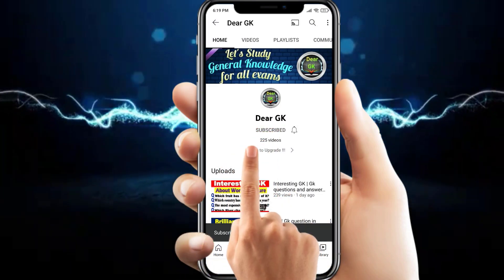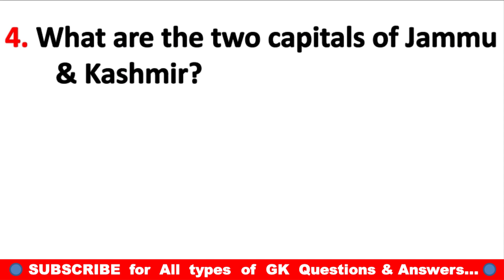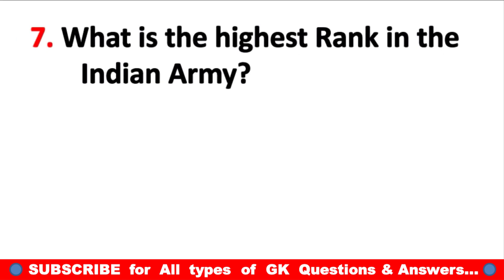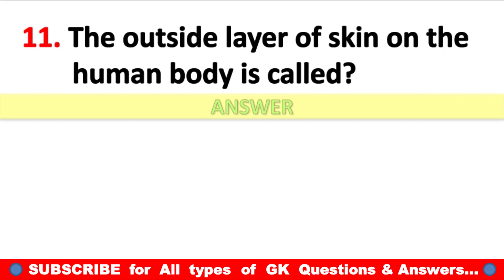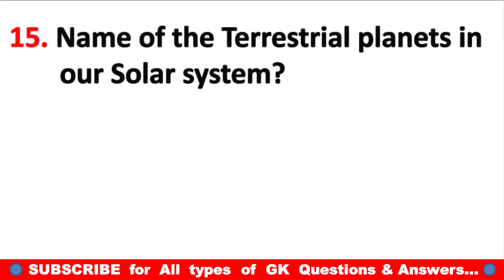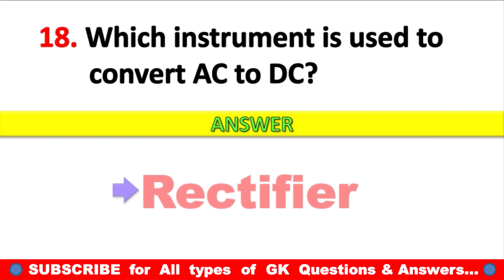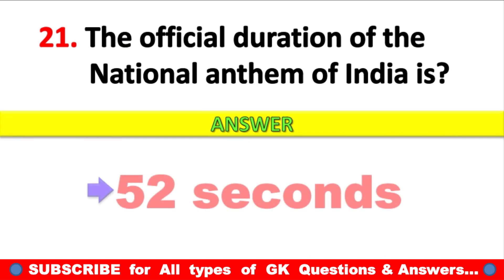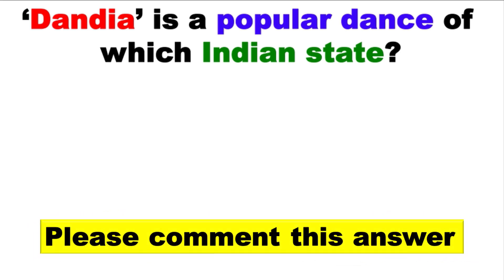25 Important GK Questions and Answers in English | GK for competitive exams | GK Question | New GK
GK question | Important Gk questions and answers | Gk in English | General knowledge | Interesting GK questions

Dear GK

GK
gk questions
general knowledge
competitive exams
gk questions and answers in English
quiz questions
gk question
important gk question
gk question answer
gk quiz
English gk
lucent gk
gk tricks
general knowledge question
India gk
2022 gk question
current affairs
general knowledge question with answer
lucent gk in English
gk for upsc
gk for ssc
gk for nda
gk for railway
gk 2022
questions
trivia question
interesting gk
most brilliant gk question
world's best gk
world gk important question
quiz test
20 gk gs
online gk
ias question
ips interview questions
ias question answer
static gk question
top 20 gk question

If you really love this video